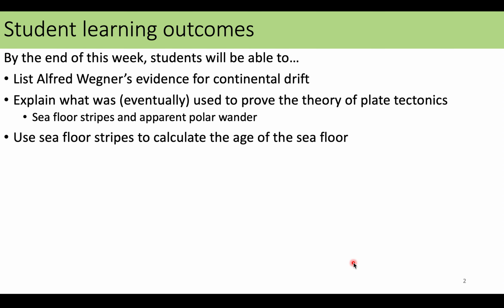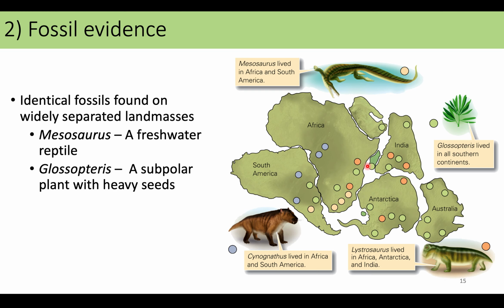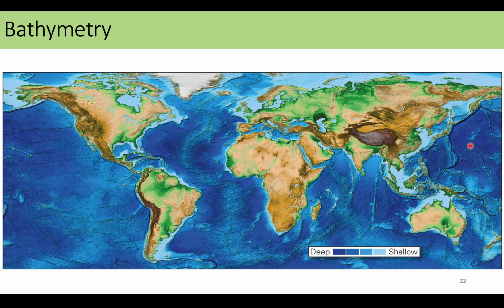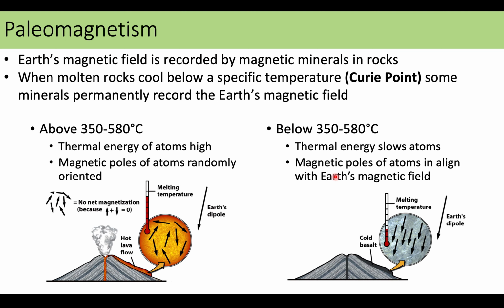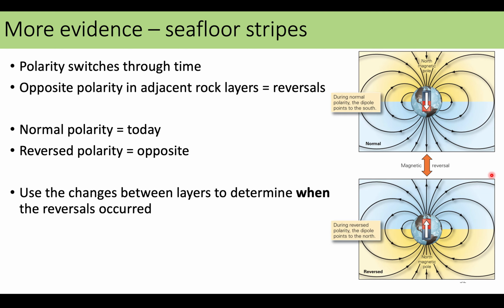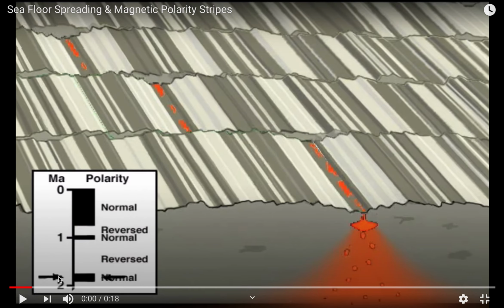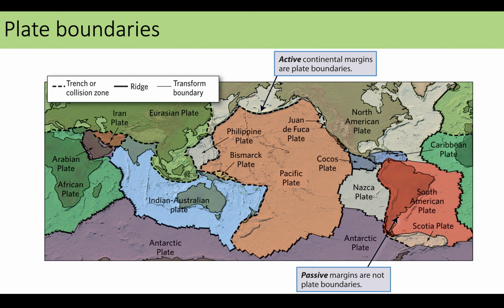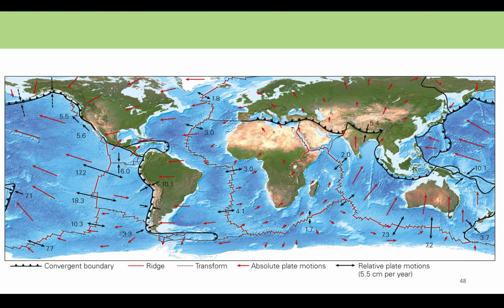Saddleback College GEOL1 Week 2 pt. 1